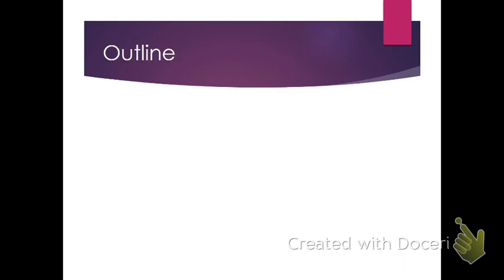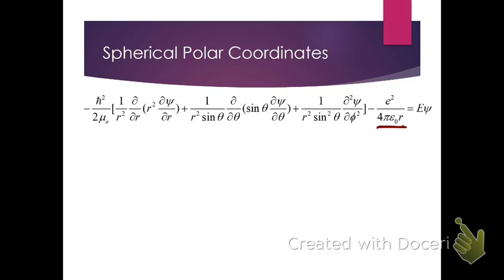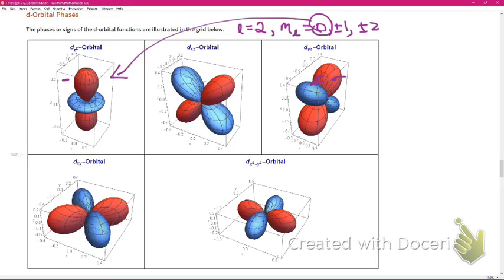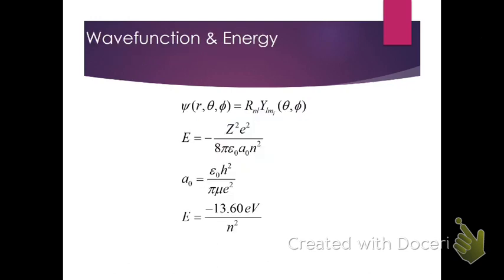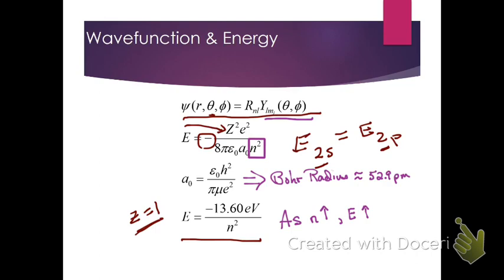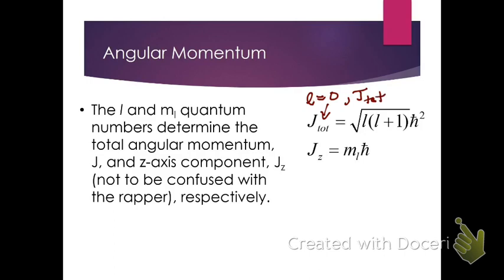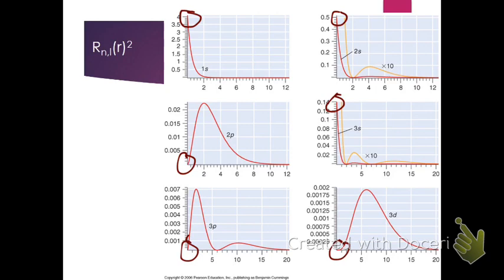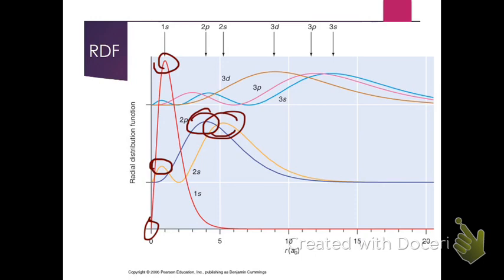Hydrogenic Atoms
A brief description of the quantum mechanics of hydrogenic atoms